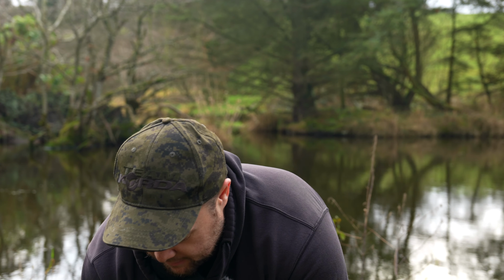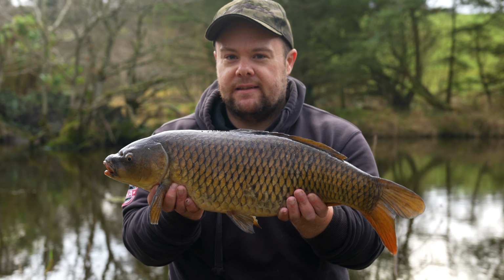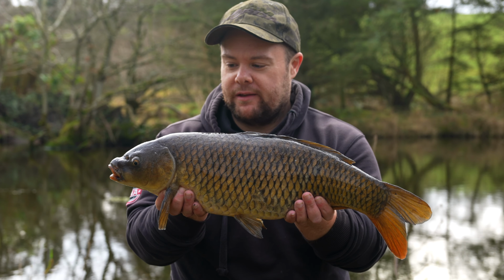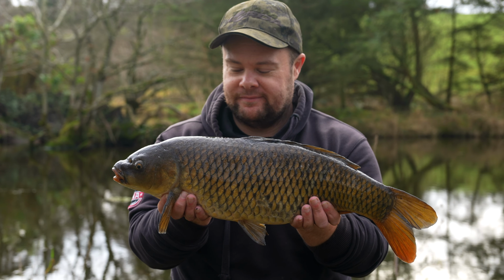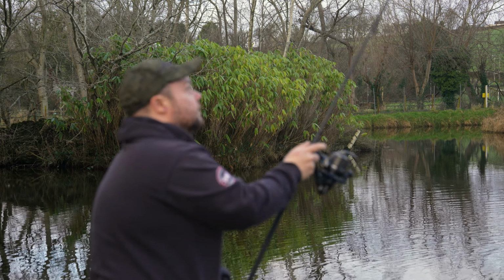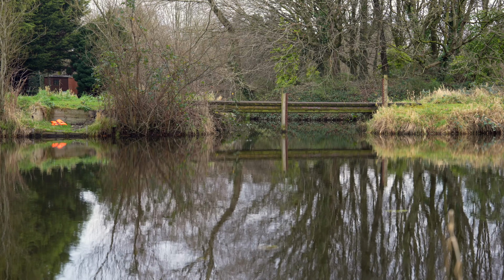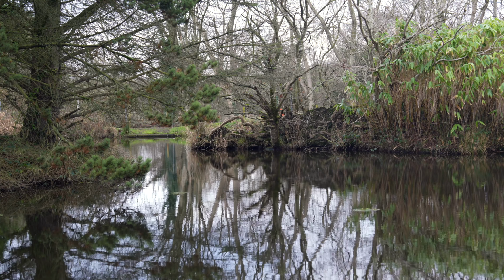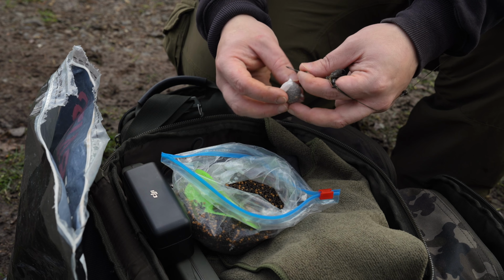CARP FISHING 2024! MILL LODGE LAKE!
First Vlog of 2024!! Join me on the banks of Mill Lodge Lake where I am back out carp fishing, hoping to catch my first fish of 2024 on a mild January day where I will be using simple winter tactics in the hope of nicking a winter carp!